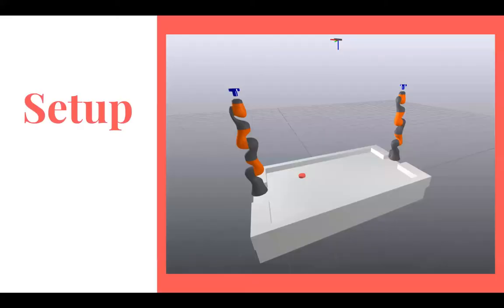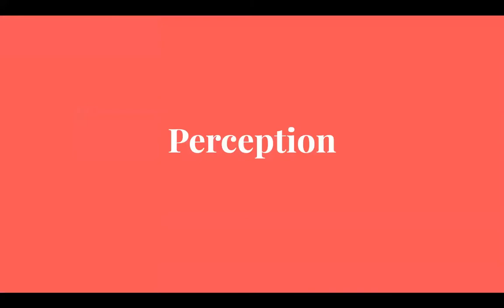Air Hockey Robot - 6.843 Final Presentation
We made some robots that play air hockey woot and we think they're kinda cool